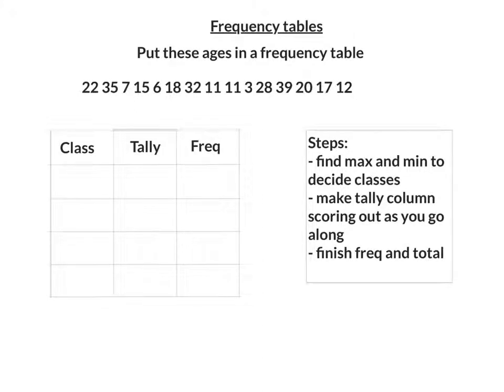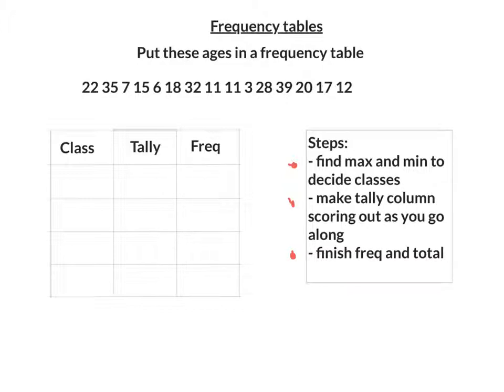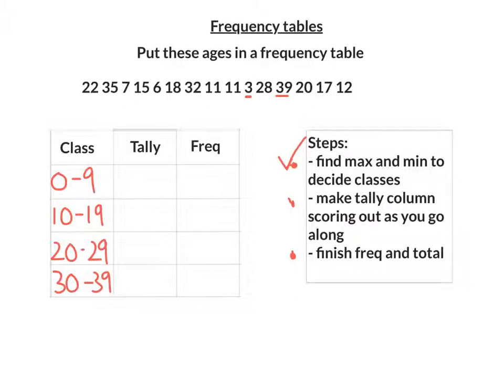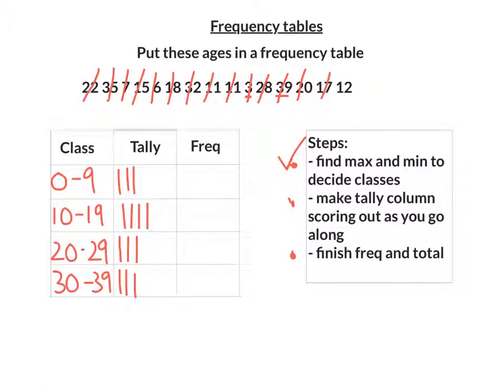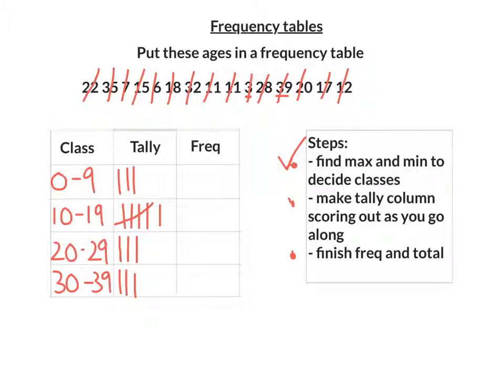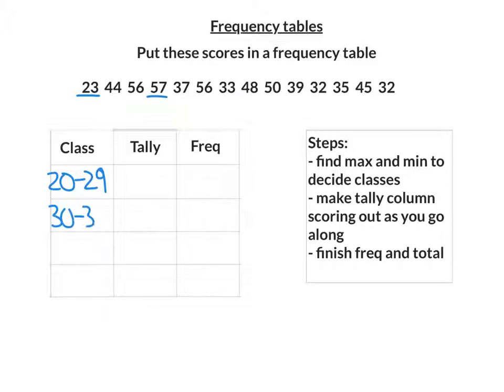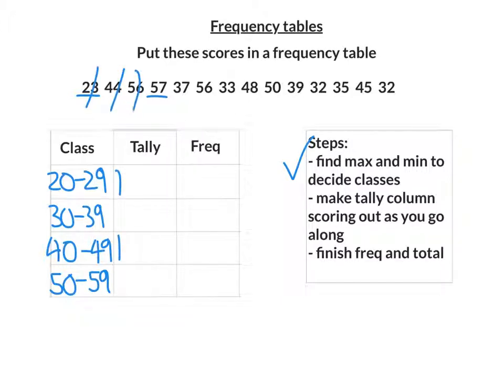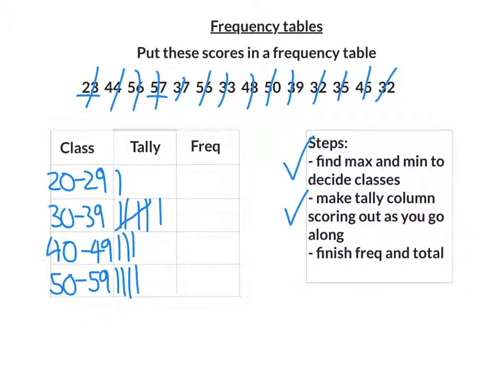Tables: frequency tables with class intervals